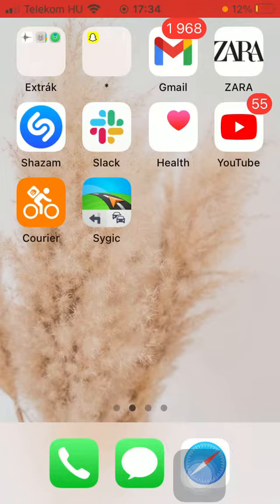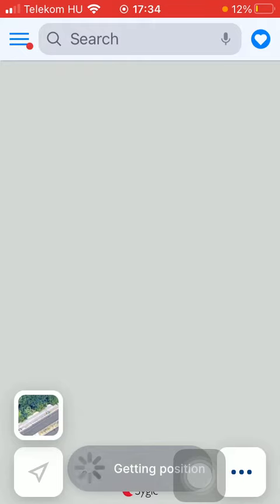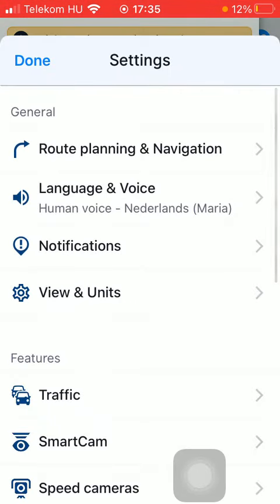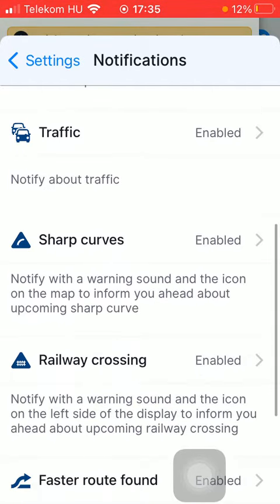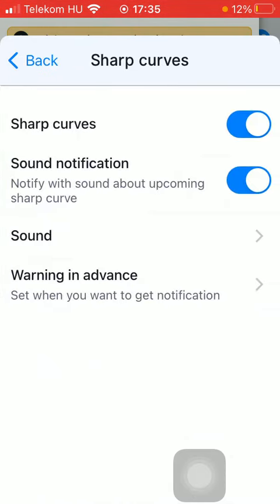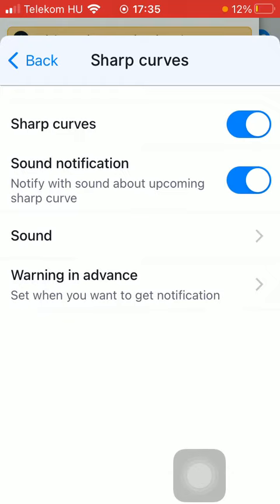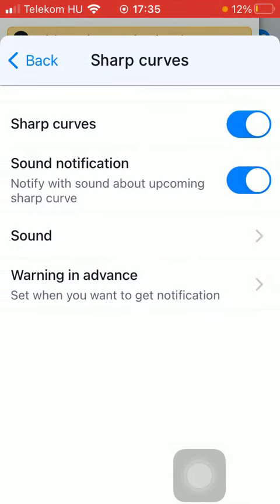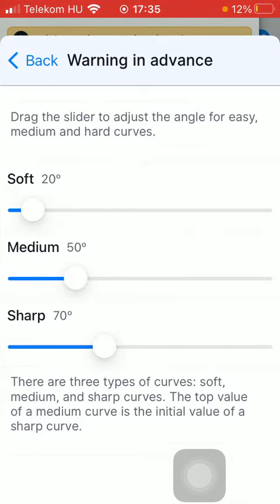How to set notifications about upcoming sharp curves on Sygic GPS?